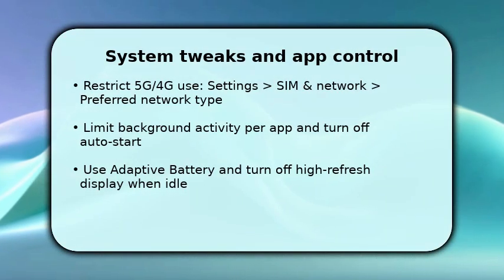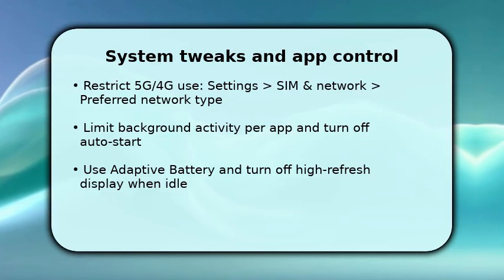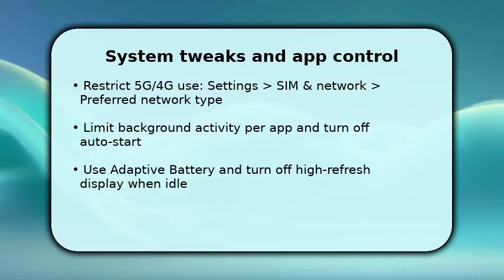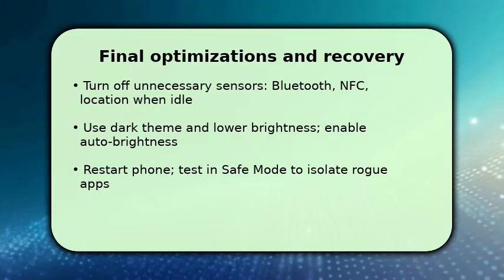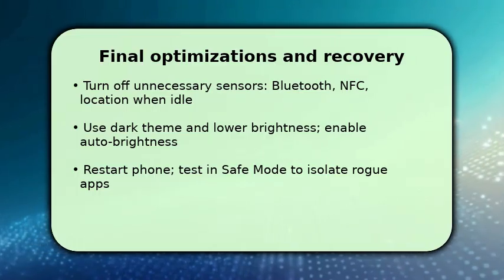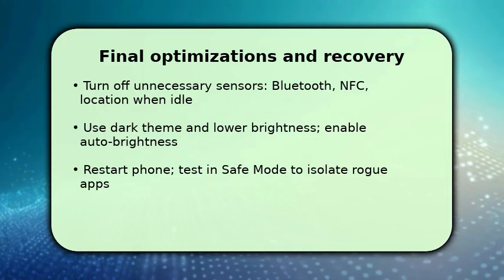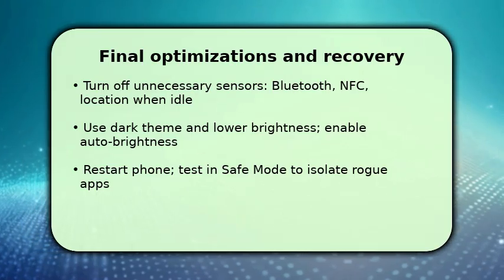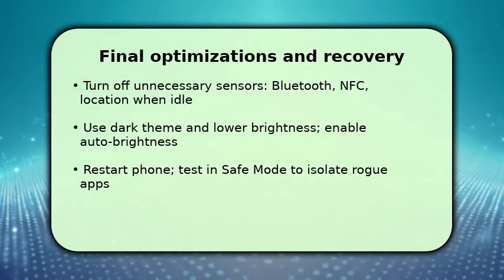How to Save Battery on Redmi 13 5g - Step by Step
Discover effective strategies to extend your Redmi 13 5G battery life with our comprehensive guide. Learn practical tips and tricks, including adjusting settings like screen brightness, managing background apps, optimizing network usage, and more.

save battery on redmi, battery saving for redmi 13, extend phone battery life, redmi settings adjustment, network optimization mobile, background app management